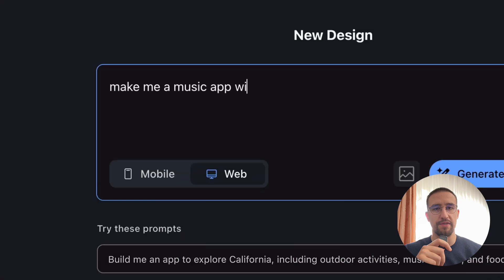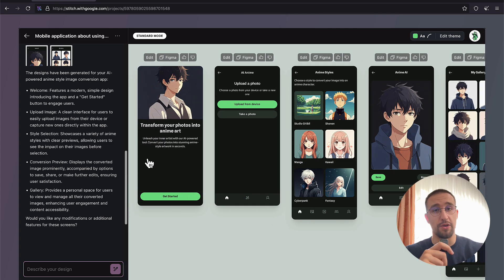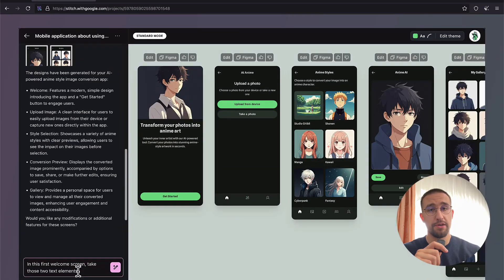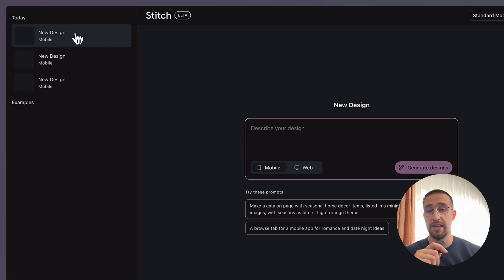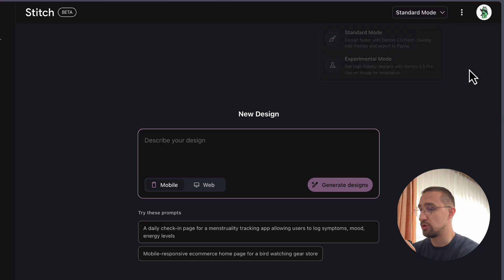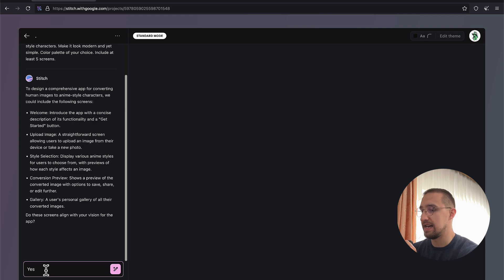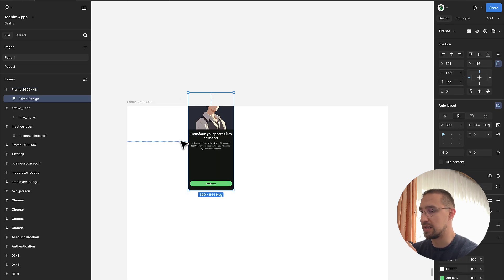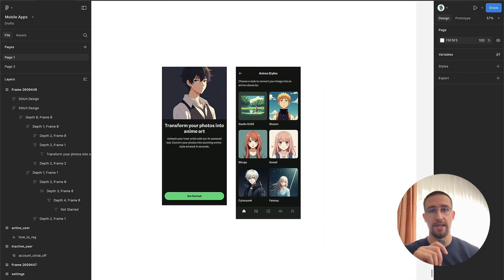Let the AI help you with your App Idea - Google Stitch